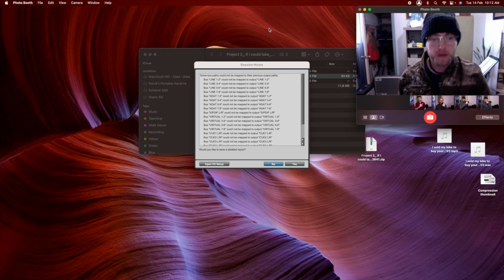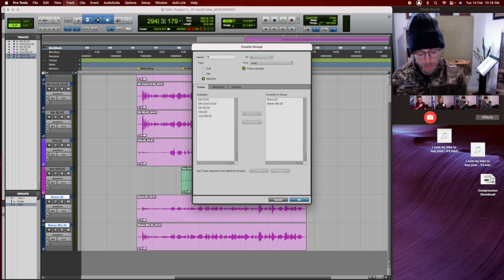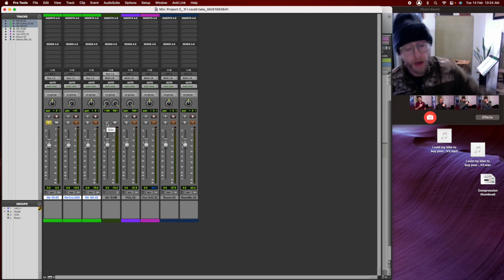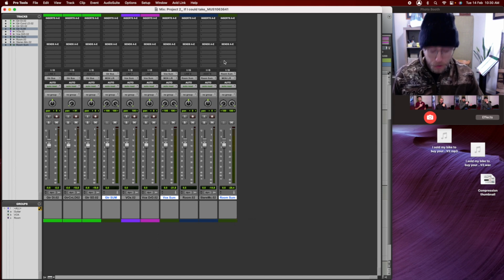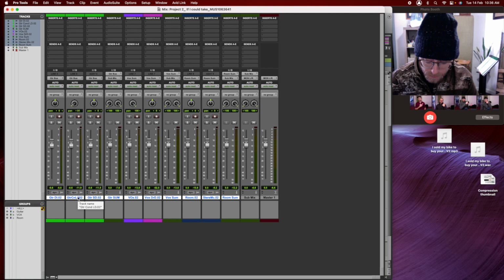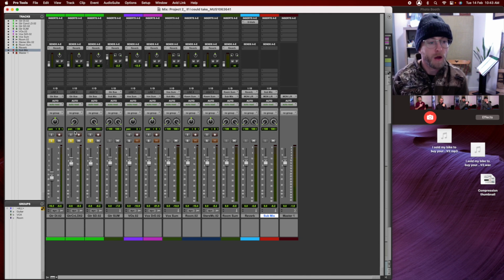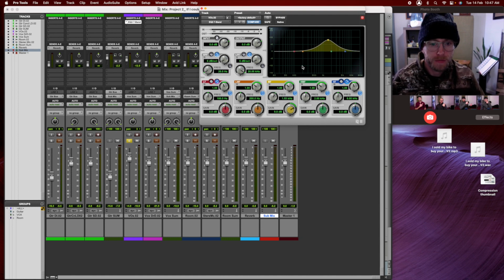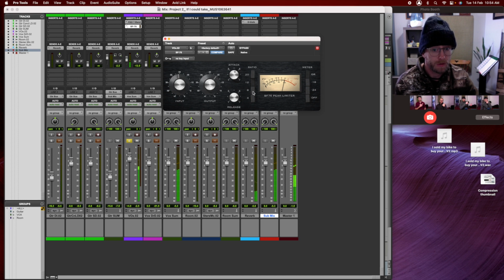Protools Mixing Session Setup - Sums, Groups, FX returns, Mixing theory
In this video I'll cover Protools mixing session setup:
Sums, Groups, FX returns, Mixing Theory, EQ and Compression on a recording of a singer songwriter.